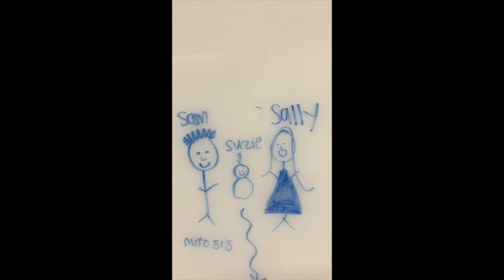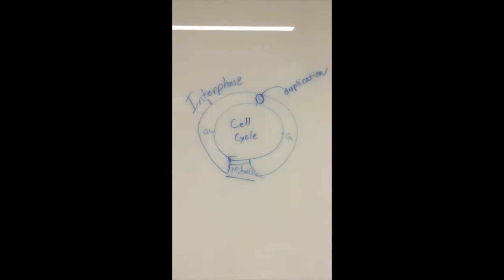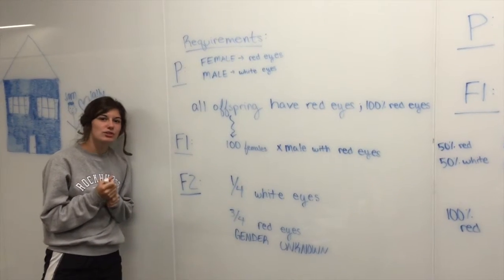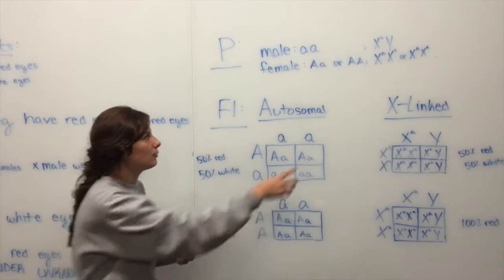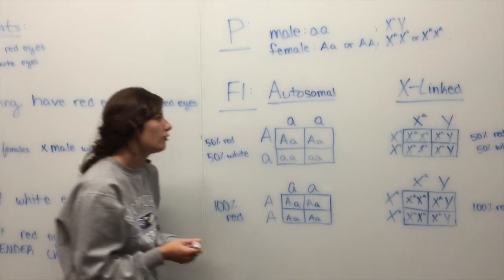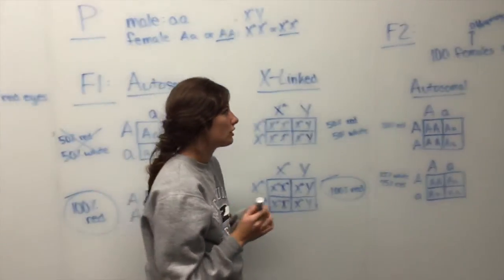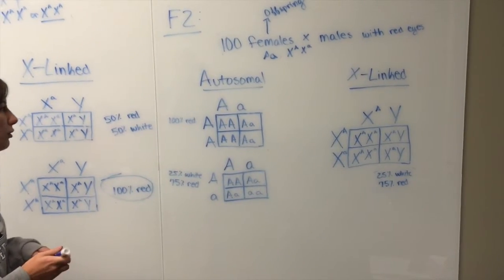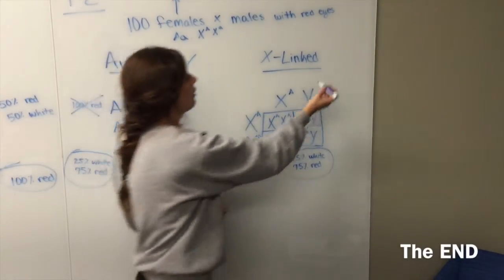Sally and Sam's Steps of Mitosis and Meiosis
This video is about Sally and Sam's Steps of Mitosis and Meiosis